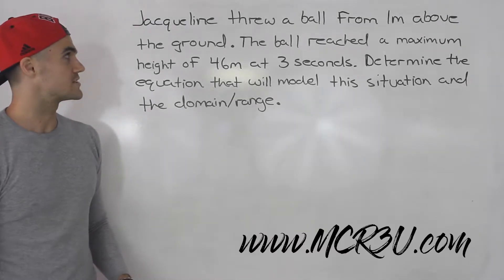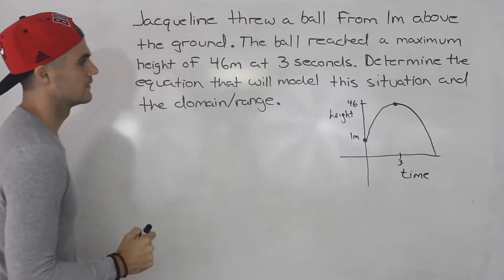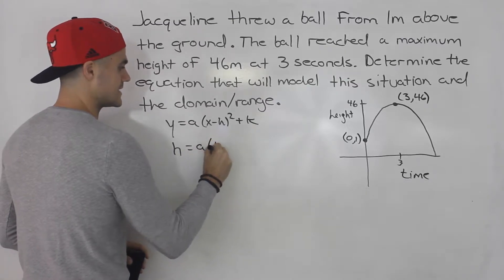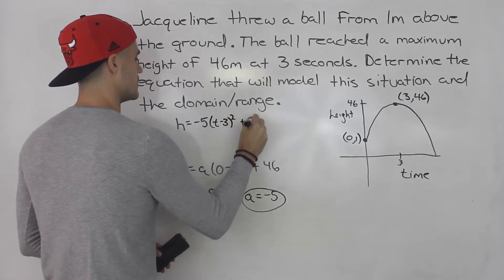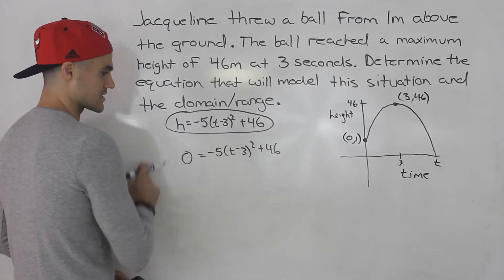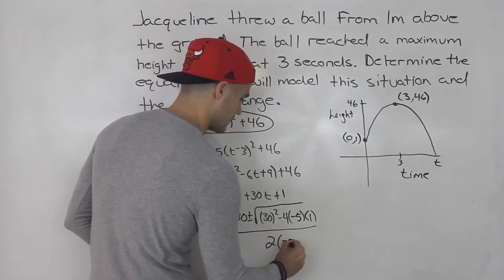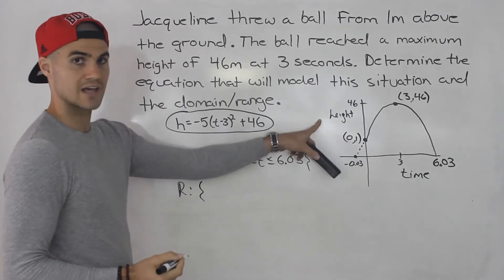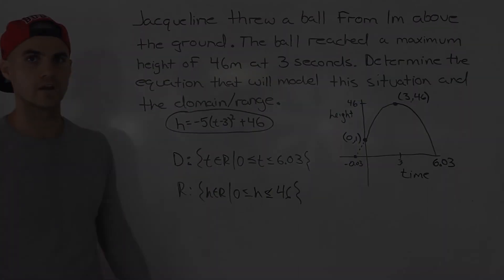MCR3U - Quadratic Functions Mock Test 2 (Application Question 1) - Grade 11 Functions